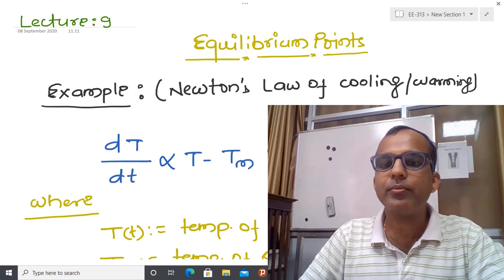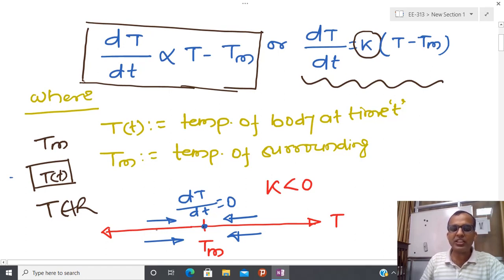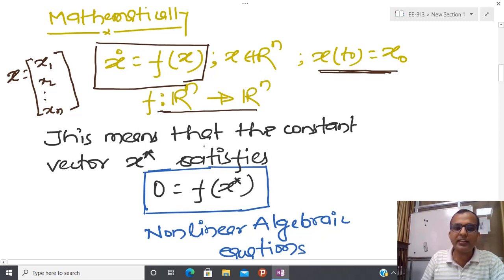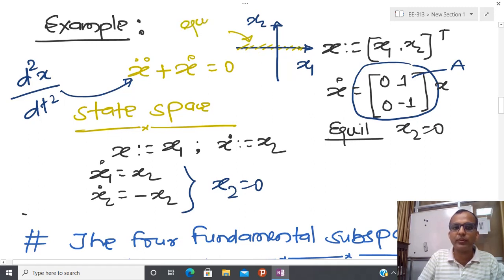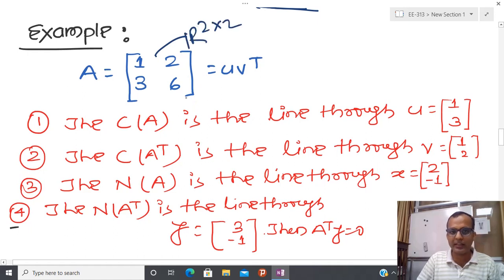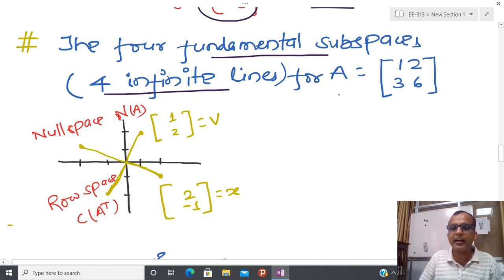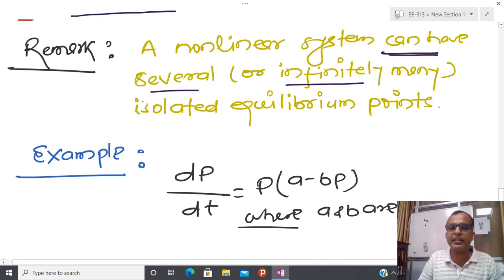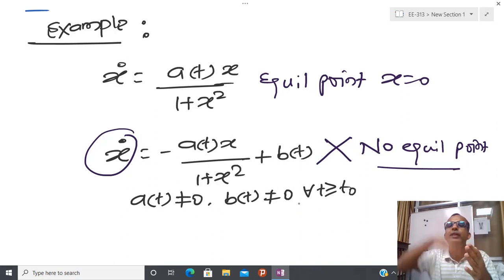EE-313/561: Lecture-9: Equilibrium Points of the Dynamical Systems